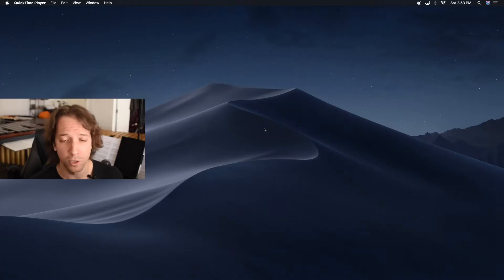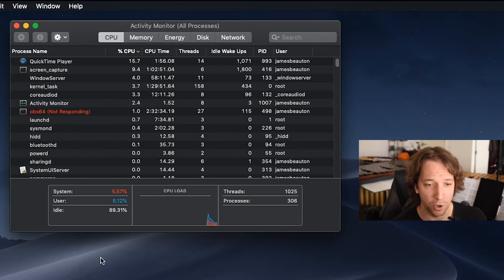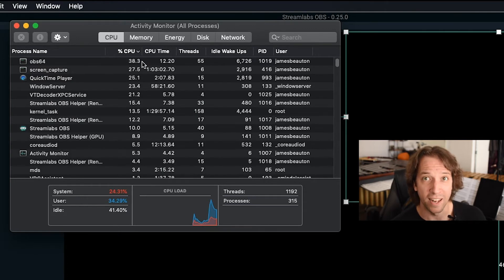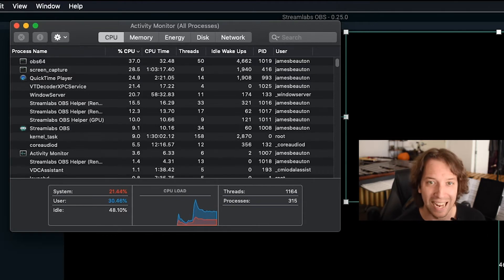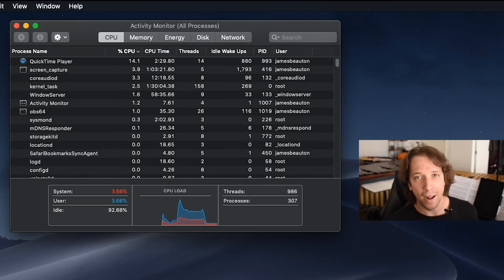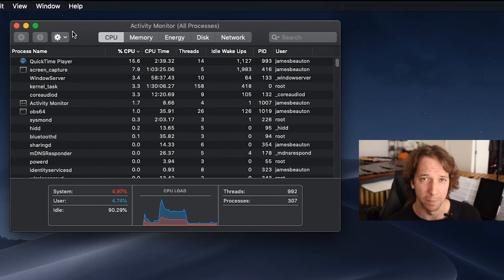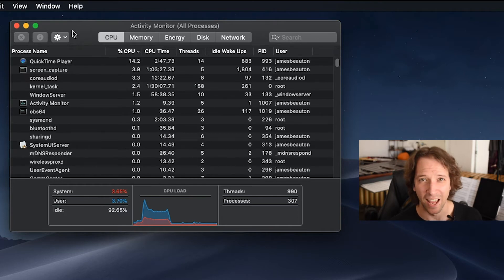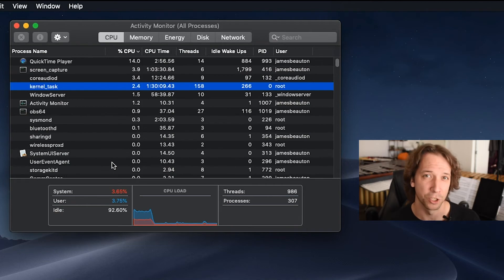Mac Running Slow? Check Your CPU Usage!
Suffering from a slow Mac? Diagnose and fix the problem here!

and of course, Instagram @theonlyjamesbeauton and Twitter @jbeau_music